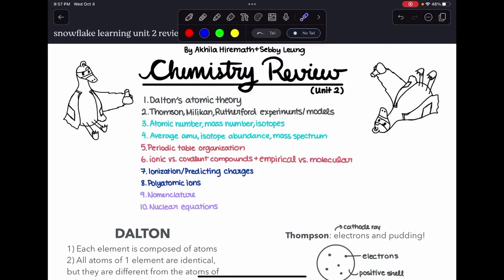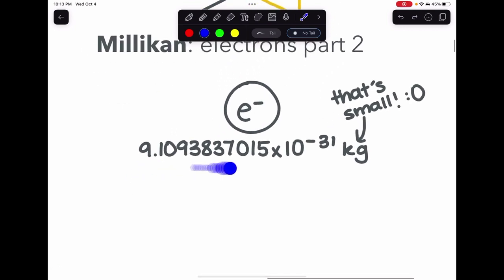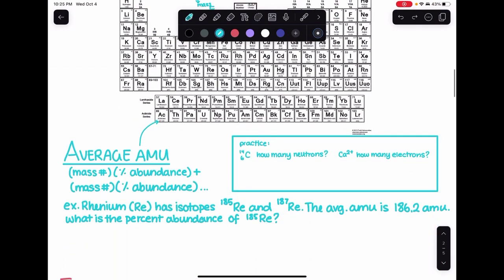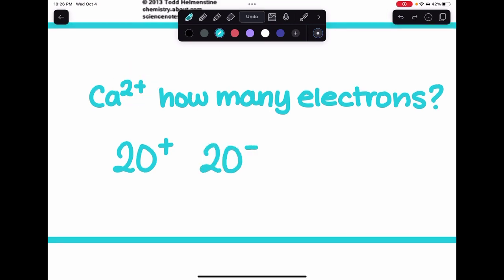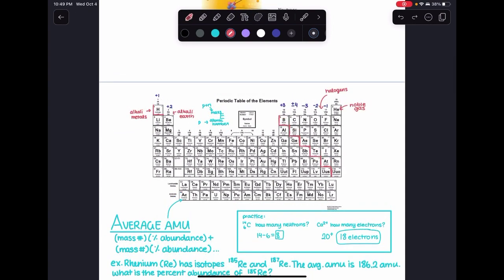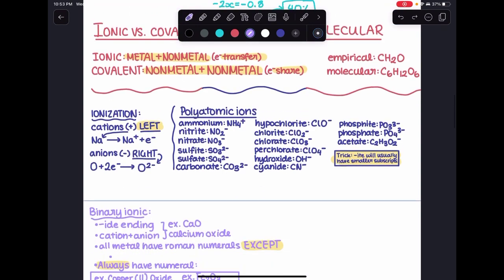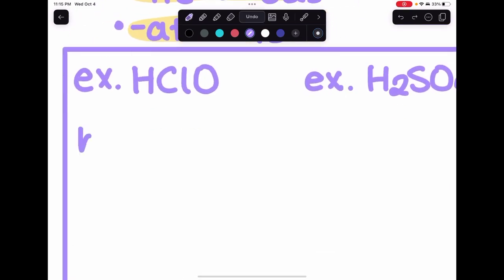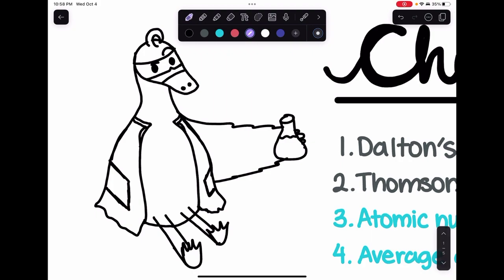Chemistry Unit 2 Review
Hello! This video will go over the following lessons from Unit 2
- Thomson, Milikan, and Rutherford models
- Atomic mass, number, and isotopes
- Average amu, isotope abundance, and mass spectrum
-Periodic table organization
- Ionic vs Covalent
- Ionization
- Polyatomic changes
- Nomenclature
- Nuclear Equations